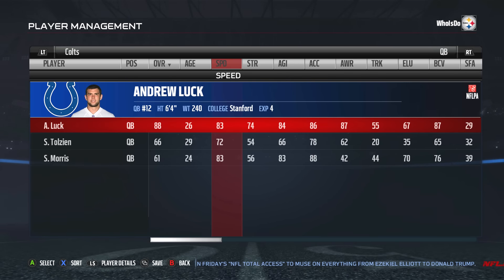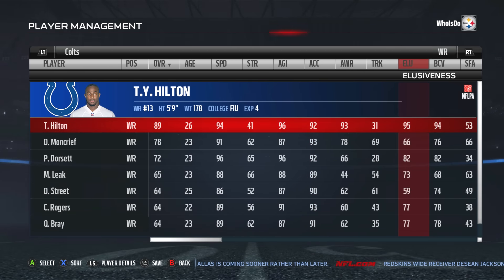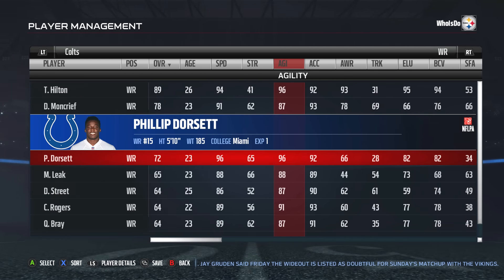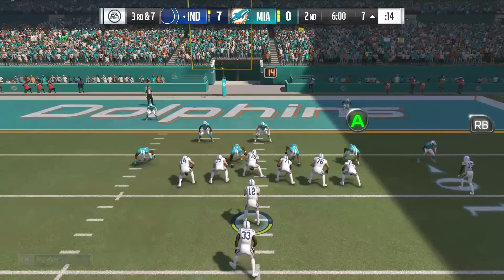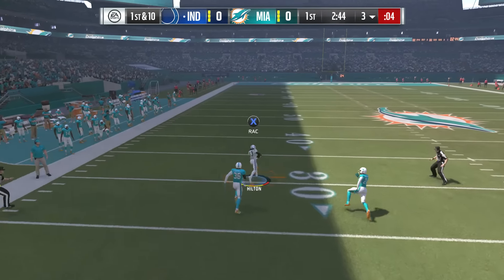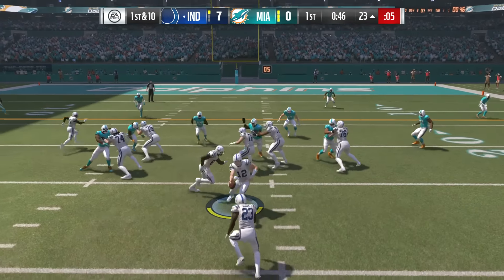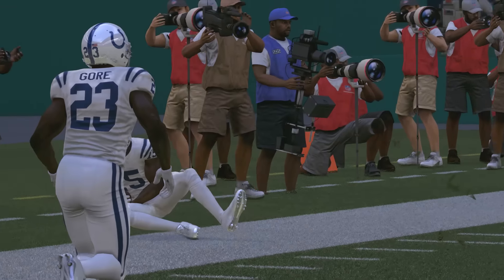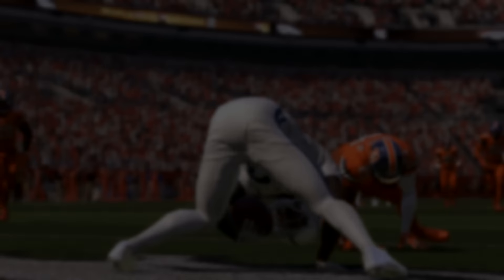MADDEN 17 TIPS: How to Dominate with the Indianapolis Colts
★ Learn the best plays to help you win games with the Indianapolis Colts in this Madden 17 gameplay tips & tricks video.